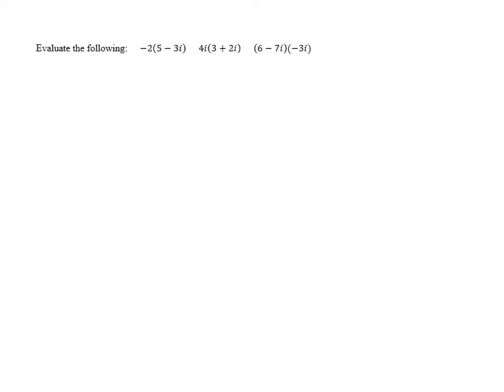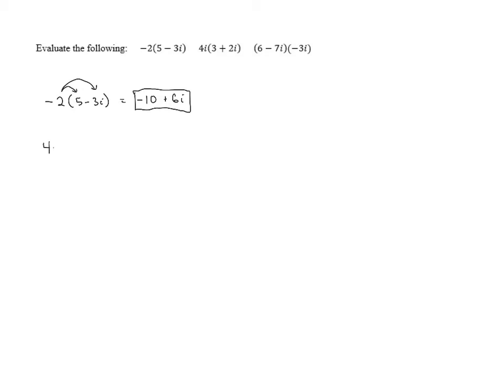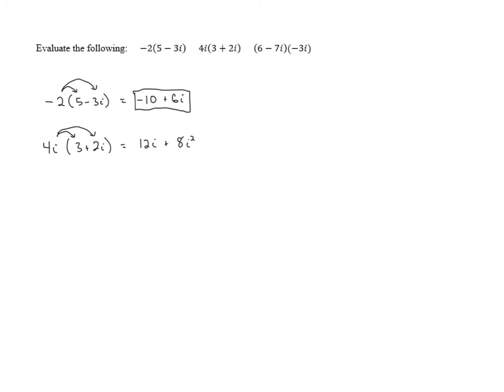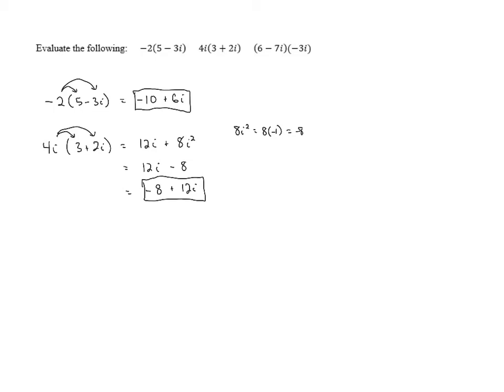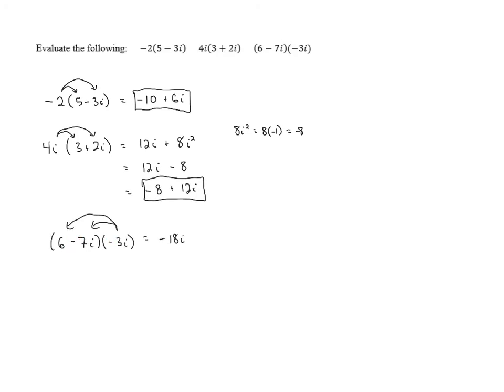Complex Numbers - Problem 3